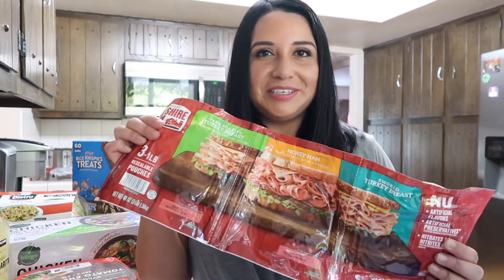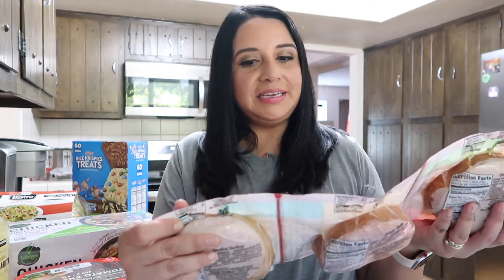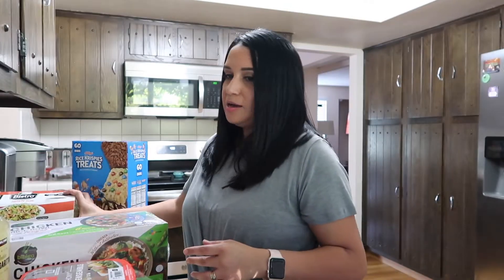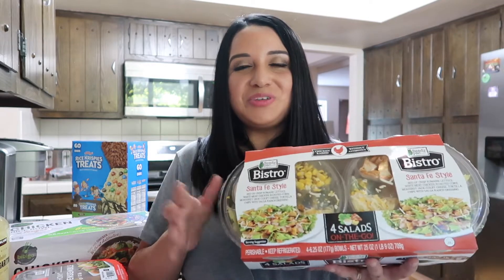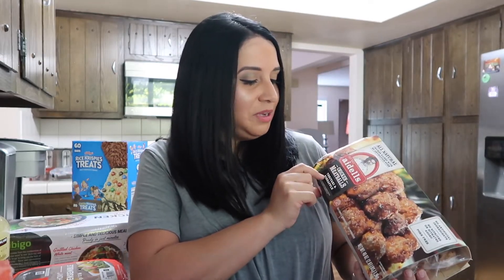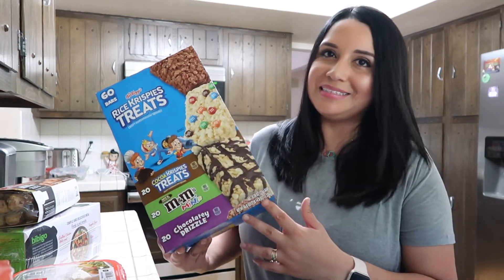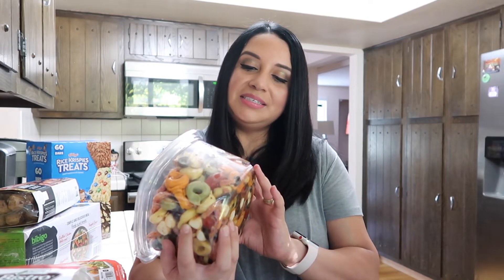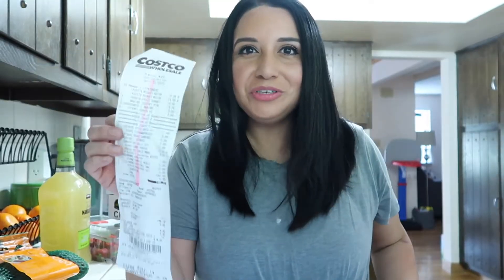Costco Haul 2020 | New Finds | Fall Shop With Me 2020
Hello friends! In today’s video I am bringing you to Costco to shop with me. I will show you some of our favorite Costco new finds! Comment all your favorite Costco finds so I can discover all the things I’m missing 🤍

Today’s video is extra special because not only is it a Costco Haul but it is a collaboration with some of my YouTube friends who did grocery shopping hauls too! I will link the playlist here! Be sure to comment and tell them I sent you!

My YouTube friends grocery haul playlist is linked here

I appreciate you stopping by my channel 🤍 Be sure to say hello in the comments so we can get to know each other!

Hi I’m Mia! You might not know me yet, but I’m your newest BFF! Wife and stay at home mama to two boys Enzo and Leo. Hollywood makeup artist, new mama in a new city, planting my roots, juggling mom life and raising my boys in Reno, Nevada. I am hoping my channel will be a community of moms who are looking for other mom friends. A safe place where we can support each other and share our joys and struggles and learn from each other. Most importantly a community so we can be our best mom selves and not feel alone while we mom 🤍

On my channel you will find motherhood, beauty and lifestyle.